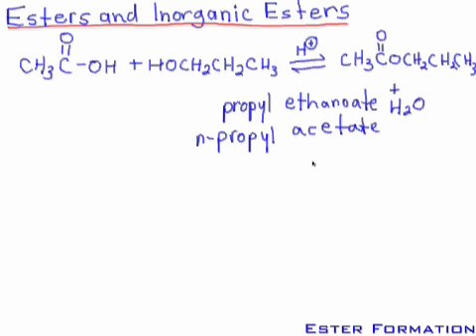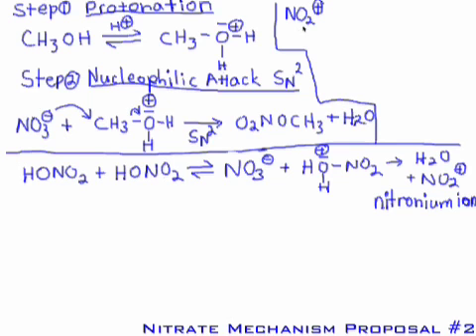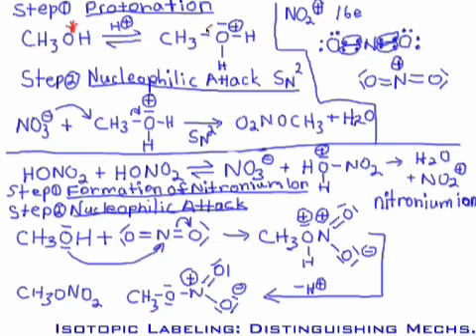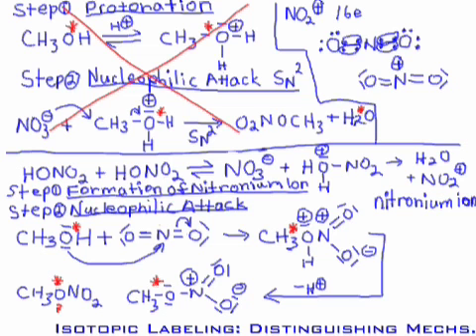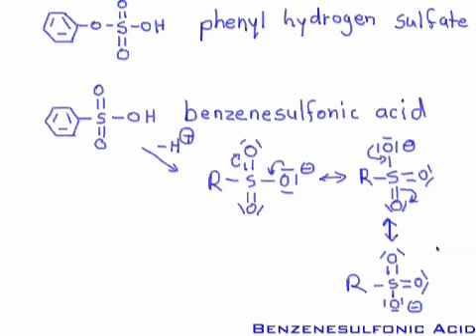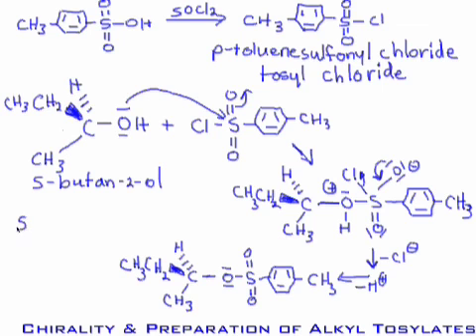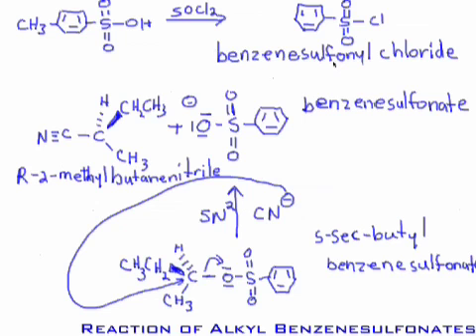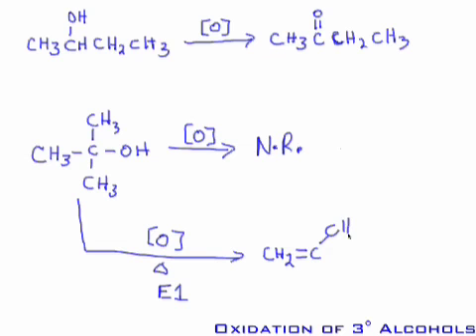36. Reactions of Alcohols: Part #3 - Inorganic Esters & Oxidation of Alcohols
The role of alcohols in esterification of carboxylic acids is introduced. The formation of inorganic esters in the reaction of alcohol with various inorganic acids is presented.  Nitric acid is used to introduce the concept of isotopic labeling and its role in distinguishing between possible reaction mechanisms.  Reactions with sulfuric acid are used to show the formation of alkyl hydrogen and dialkyl sulfates.  The sulfate esters are compared to the sulfonate esters derived from benzenesulfonic and p-toluenesulfonic acid.  The importance of the excellent leaving groups found in the sulfate and sulfonate esters is explained. The oxidation of 1°, 2° and 3° alcohols is presented.

00:00 Esters & Inorganic Esters
00:24 Ester Formation
03:10 Inorganic Ester:  Nitrates
06:26 Lewis Structure of CH3ONO2
09:01 Nitrate Mechanism Proposal #1
12:26 Nitrate Mechanism Proposal #2
21:43 Differences Between Both Proposals
22:28 Isotopic Labeling: Distinguishing Mechs.
27:22 Nitrates: Uses
32:12 Inorganic Ester: Sulfates
37:22 H2SO4 Reactions at Various Temps.
42:25 Phenyl Hydrogen Sulfate
43:34 Benzenesulfonic Acid
46:35 p-Toluenesulfonic Acid
49:44 Preparation of p-Toluenesulfonyl Chloride
52:03 Chirality & Preparation of Alkyl Tosylates
1:01:02 Chirality & Reaction of Alkyl Tosylates
1:04:21 Reaction of Alkyl Benzenesulfonates
1:07:36 Oxidation of 1° Alcohols
1:14:22 Oxidation of 2° Alcohols
1:15:14 Oxidation of 3° Alcohols